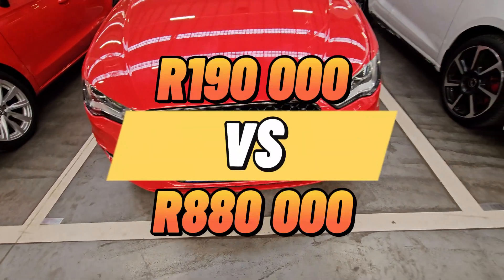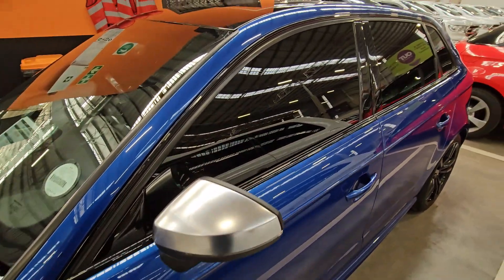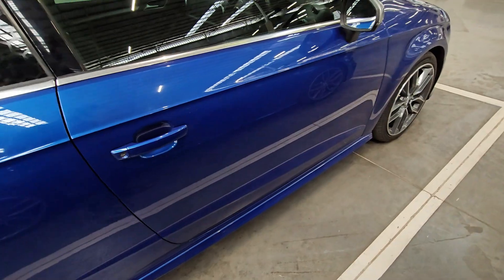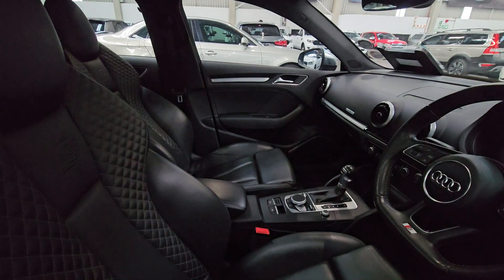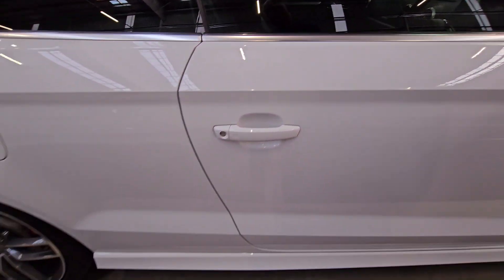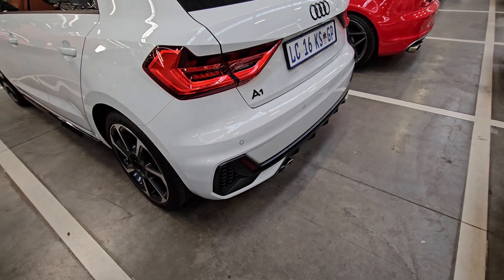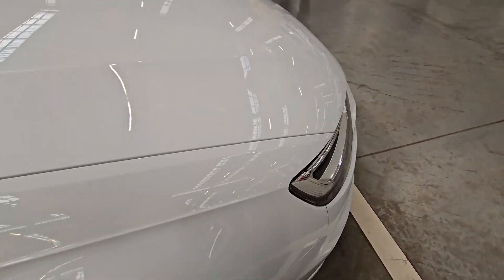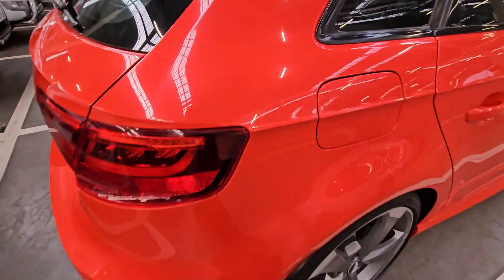R190K vs R880K Sporty Audi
Today we check out fast and sporty Audi from WeBuyCars.